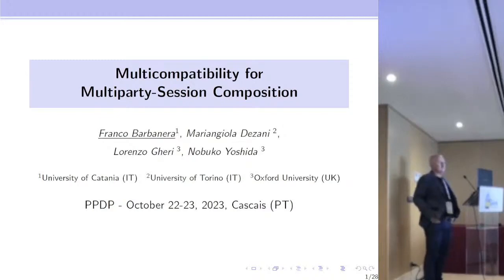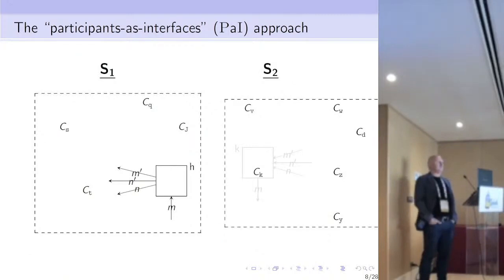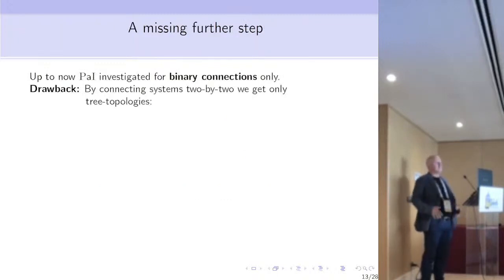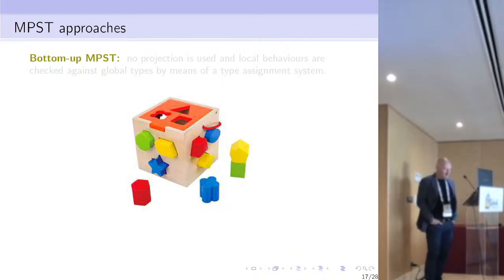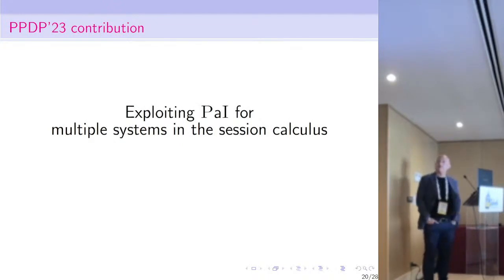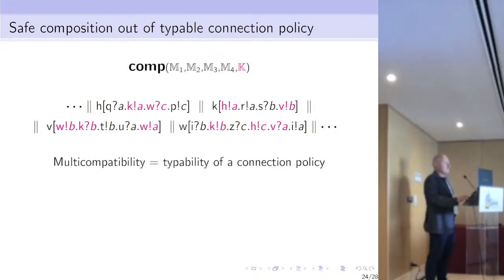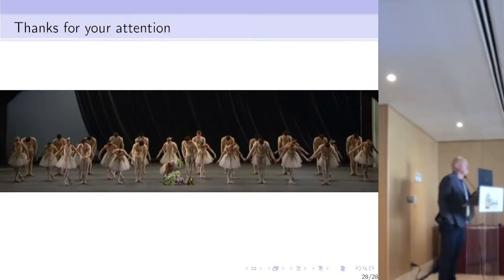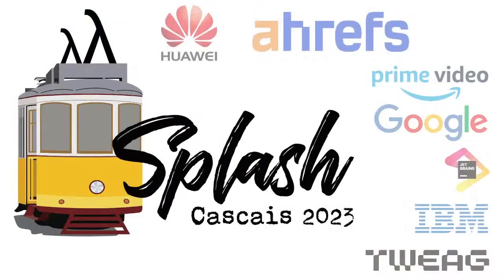[PPDP23] Multicompatibility for Multiparty-Session Composition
Franco Barbanera, Mariangiola Dezani, Lorenzo Gheri, Nobuko Yoshida

Modular methodologies for the development and verification of concurrent/distributed systems are increasingly relevant nowadays. We investigate the simultaneous composition of multiple systems in a multiparty-session-type setting, working on suitable notions of interfacing policy and multicompatibility. The resulting method is conservative (it alters as less as possible the single systems), flexible (any system can be looked at as potentially open) and safe (relevant communication properties, e.g. lock-freedom, are preserved by composition). We obtain safety, by proving preservation of typability, and give a sound and complete type inference algorithm.